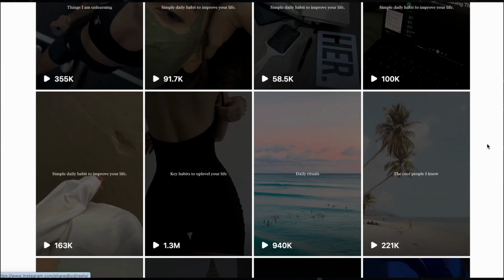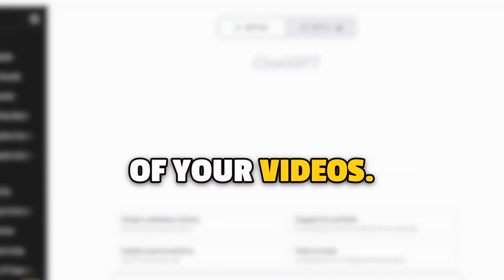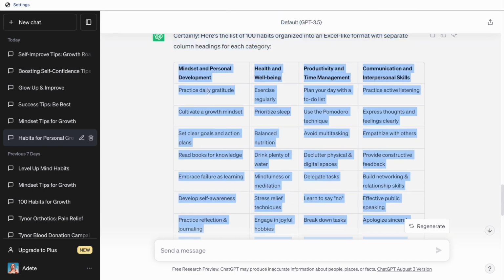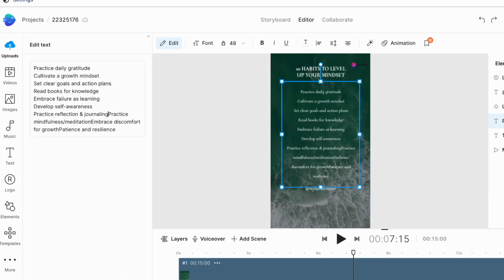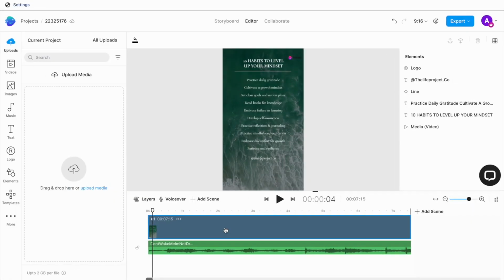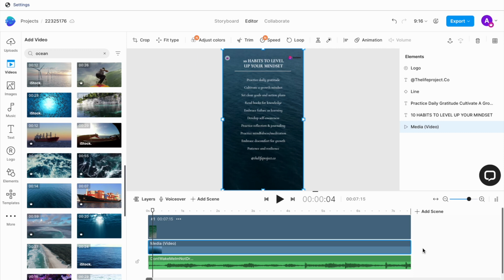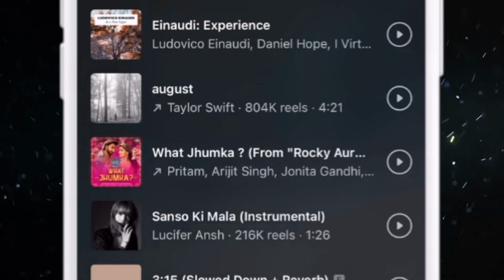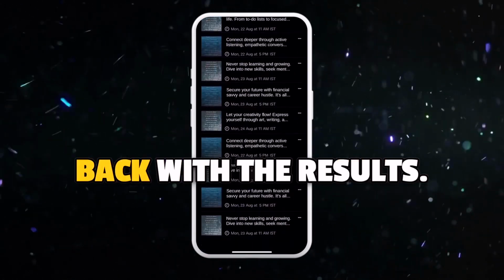How to create Instagram reels using the ai tools.